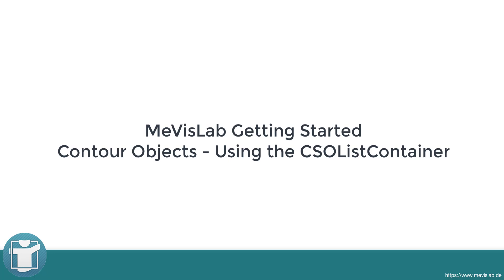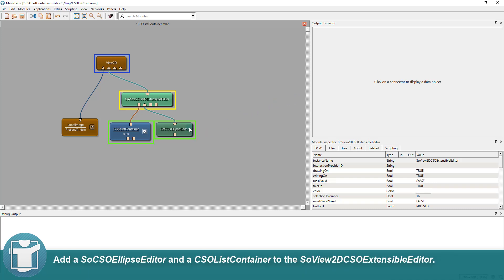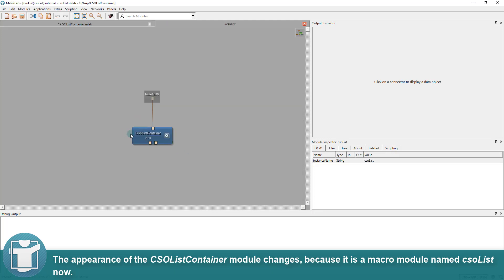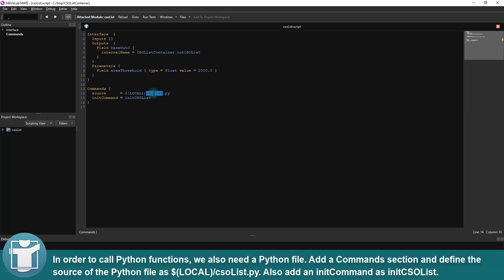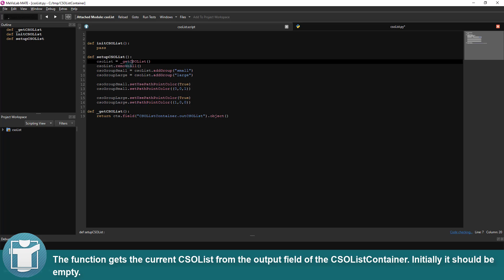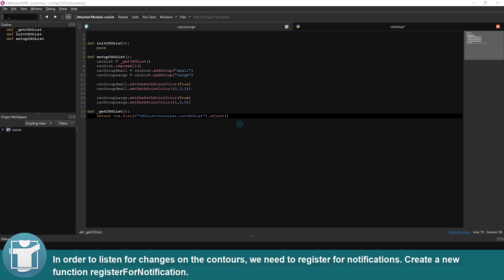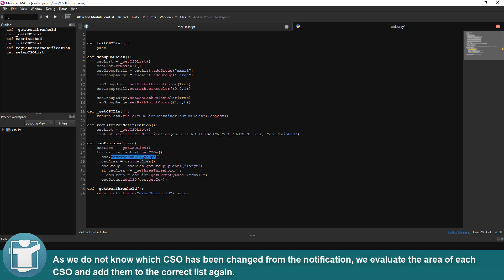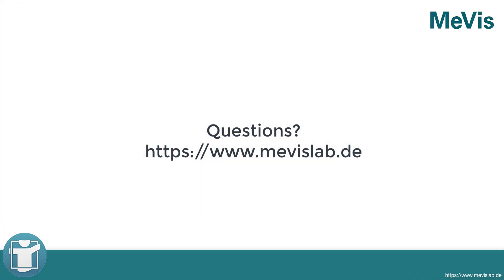MeVisLab Tutorials - Contours - Using the CSOListContainer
In this video, we are using the module CSOListContainer and Python to define the color of a contour depending on the size interactively.